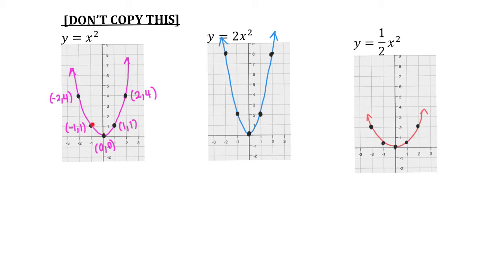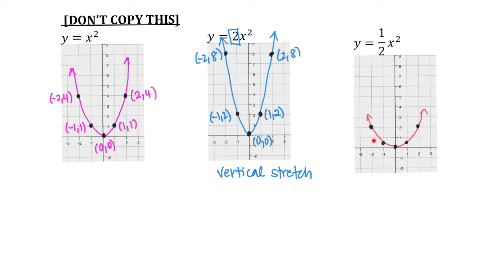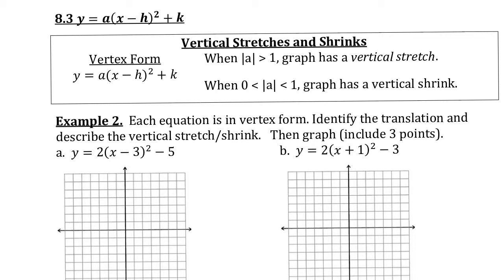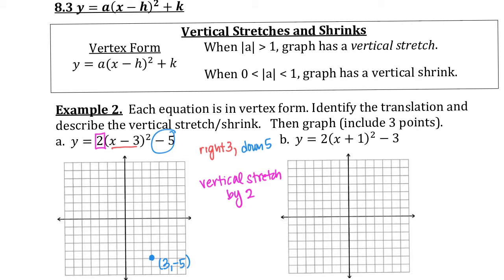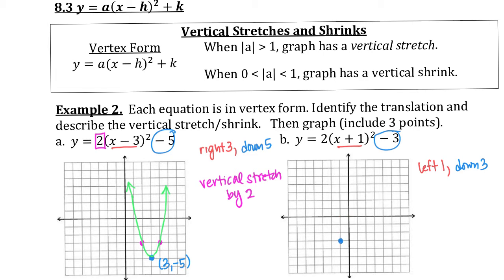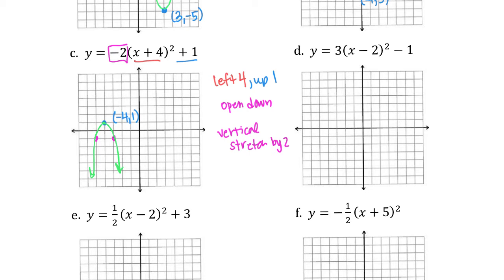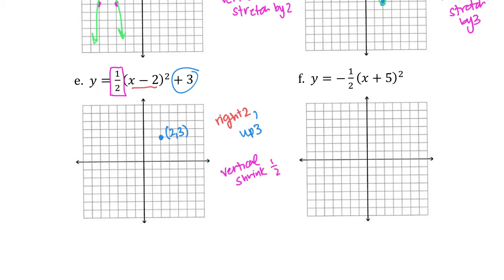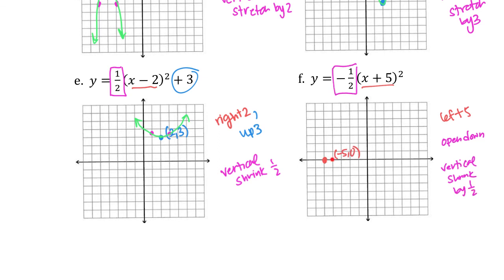8.3 y=a(x - h)^2 + k